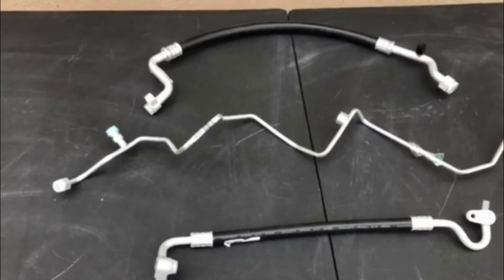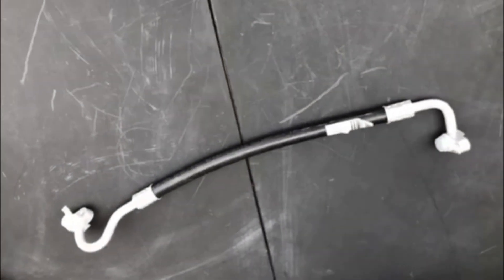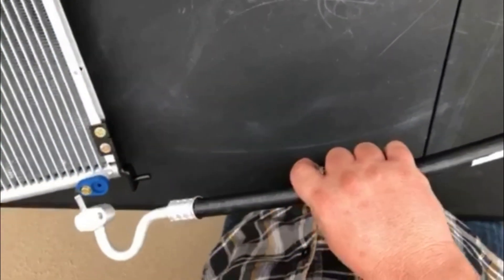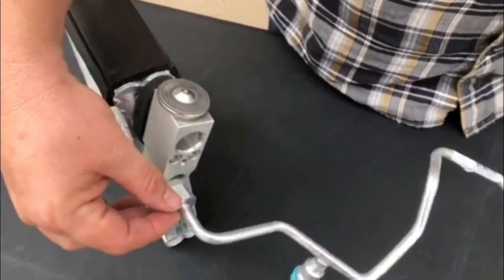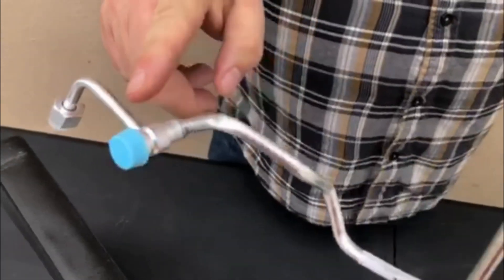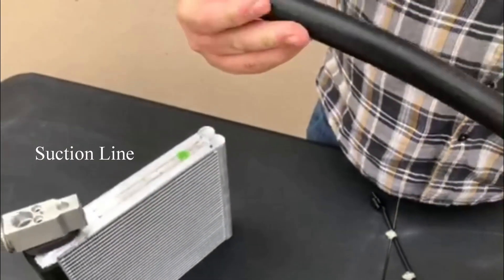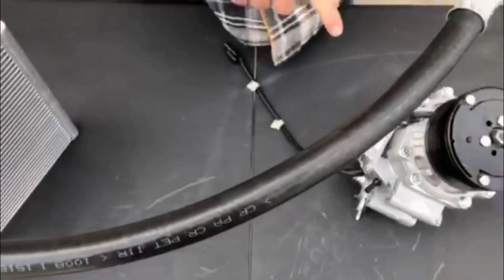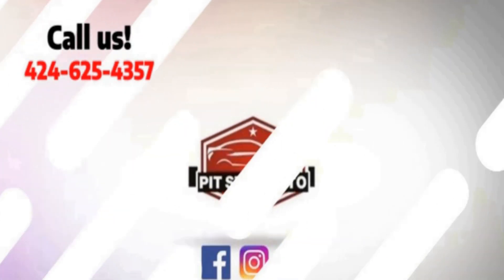How the suction, liquid and discharge line all work inside of your car's A/C system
-How the suction line works and where it is located
-How the liquid line works and it's location
-How the discharge hose works and it's location!